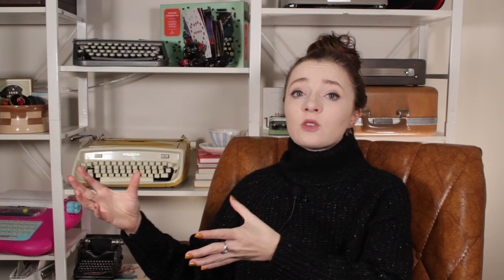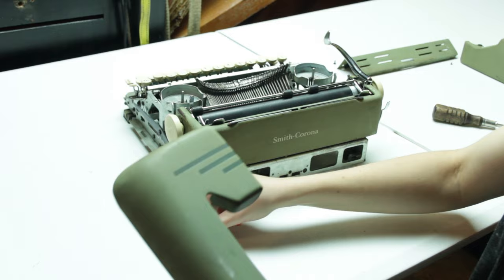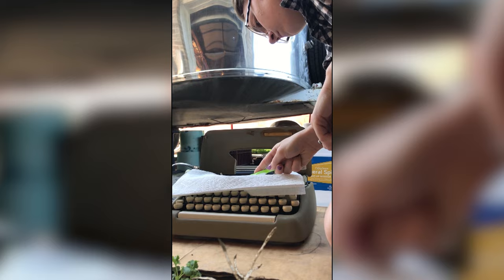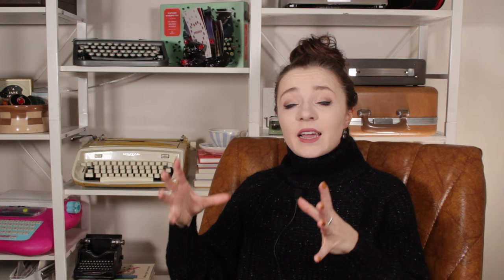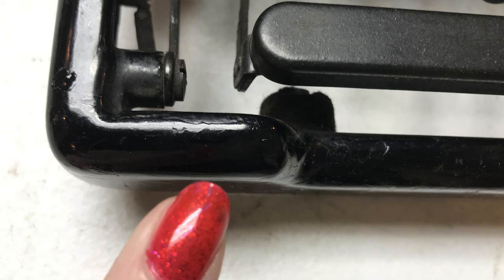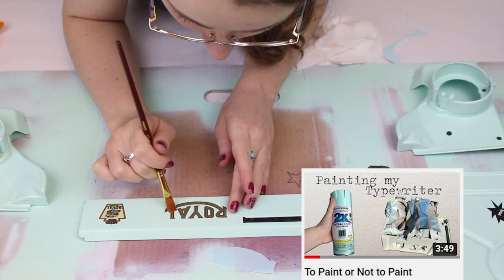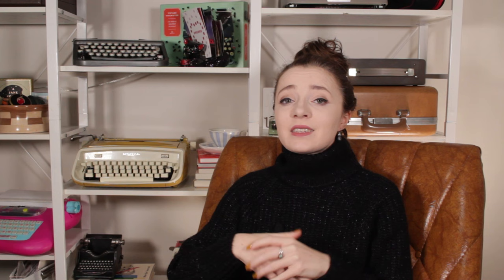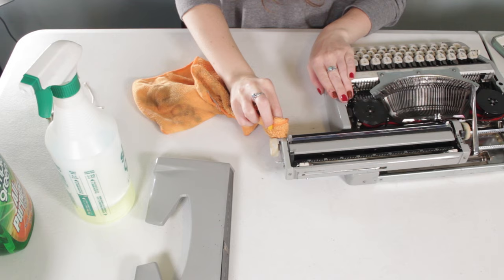Typewriter 101: THE CLEANING GUIDE!